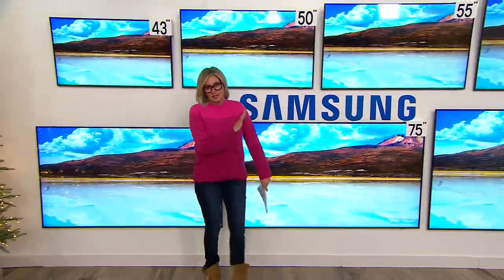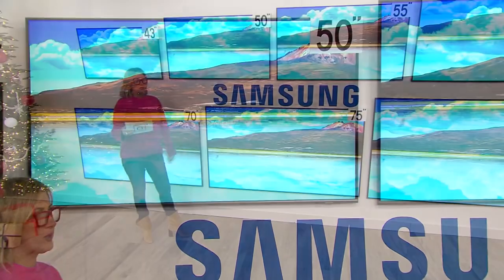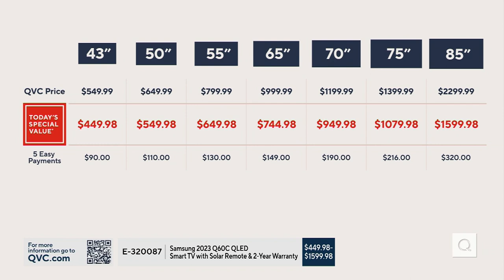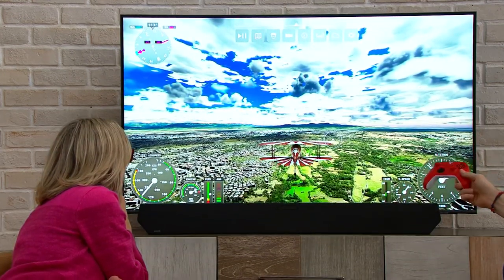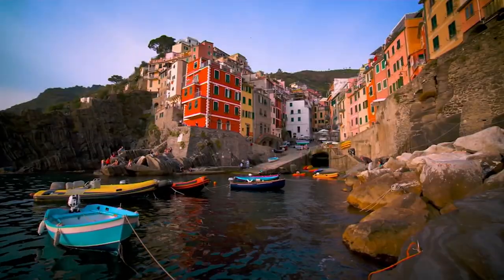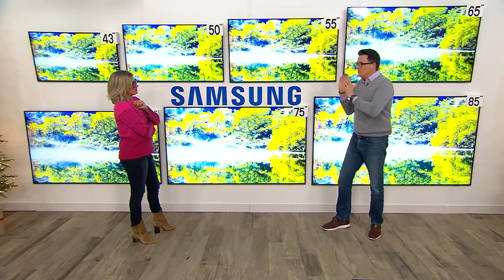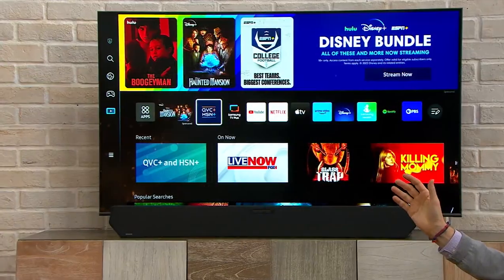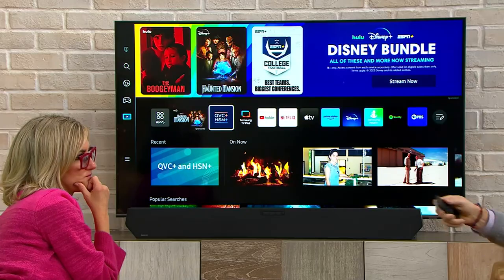Samsung 2023 Q60C QLED Smart TV with Solar Remote & 2-Year Warranty on QVC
Samsung 2023 Q60C QLED Smart TV with Solar Remote & 2-Year Warranty